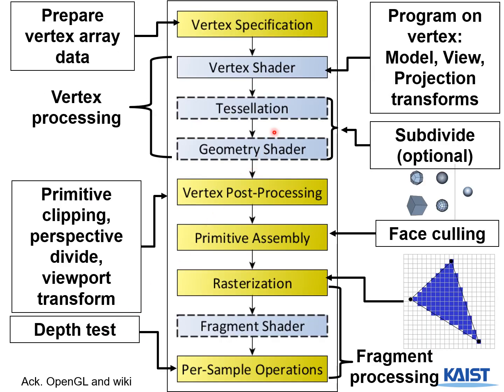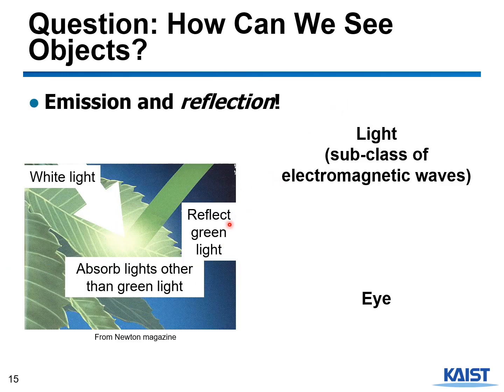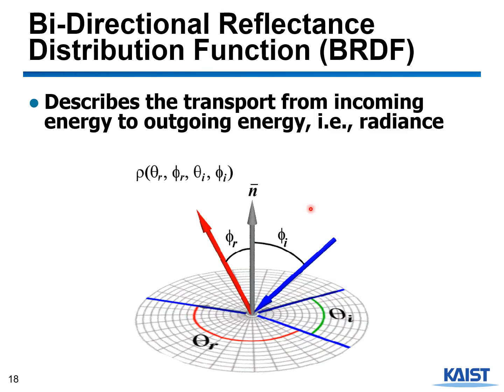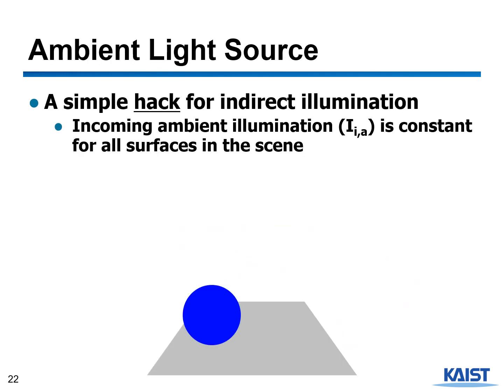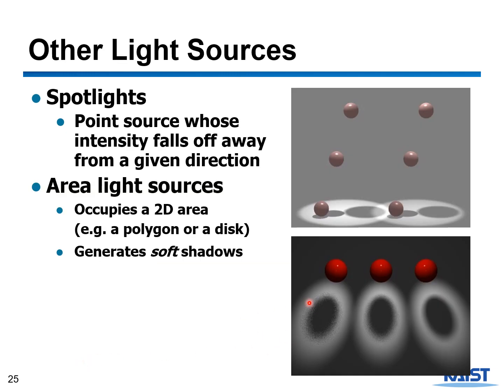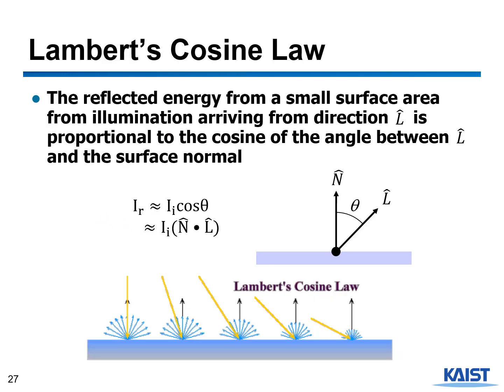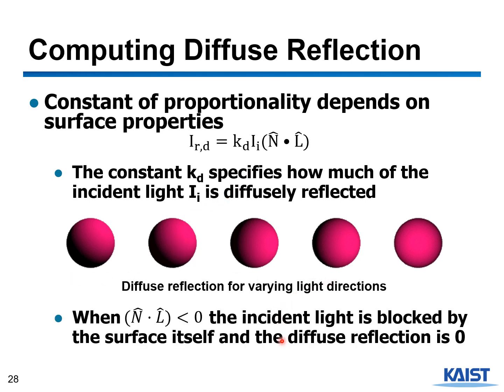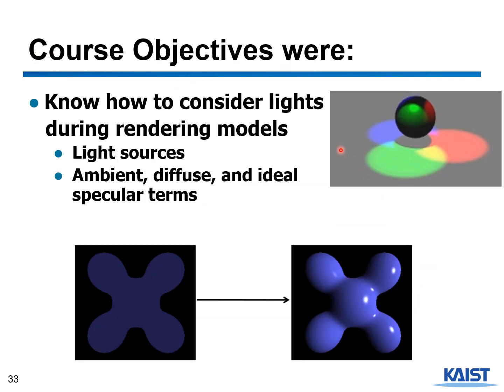CS380, 10, Illumination (Part I)